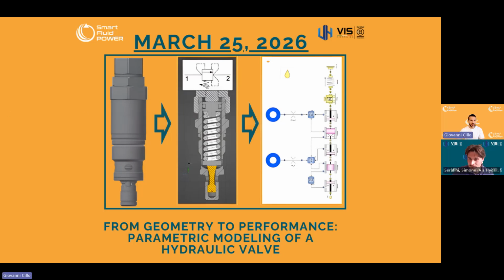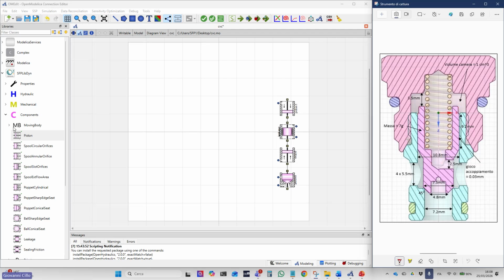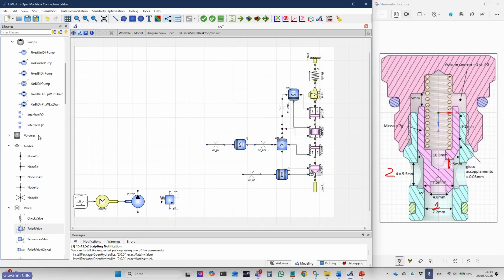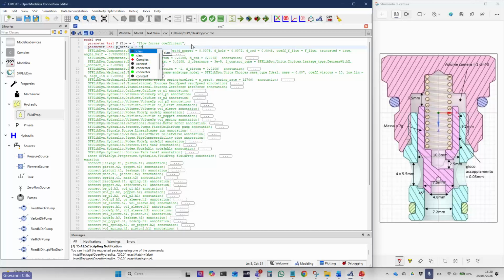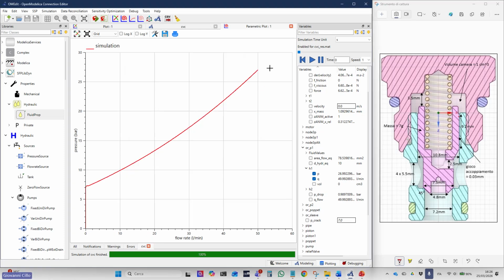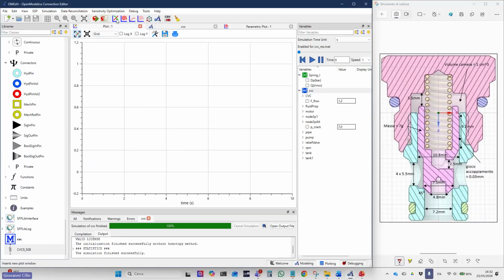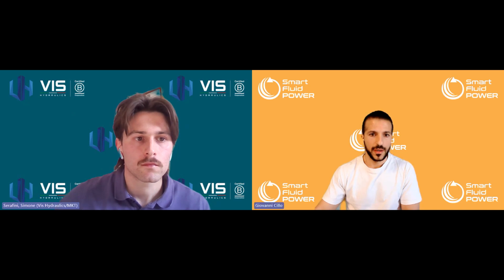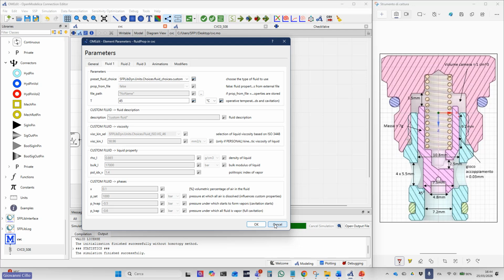From Geometry to Performance: Parametric Modeling of a Hydraulic Valve - Webinar 1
In this webinar series, organized by SmartFluidPower in collaboration with VIS Hydraulics, we will show how dynamic modeling and simulation of hydraulic components and systems can deliver significant benefits to engineering teams and throughout the prototyping phase.

In our first session, we built and parameterized a hydraulic valve model in real time, then validated its behavior and performance using a simple virtual test bench—entirely in simulation, with no physical testing required.

The application case is based on the VIS Hydraulics CVC.S08 check valve. During the live session, we demonstrated how changes in its geometric parameters directly influence overall system performance.